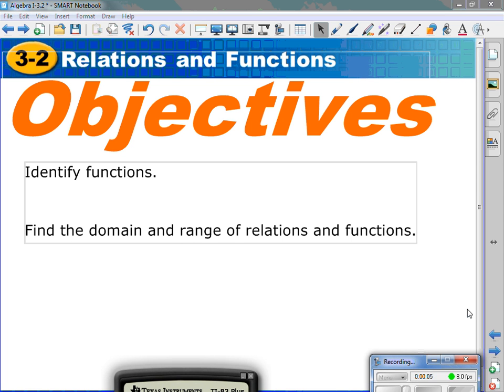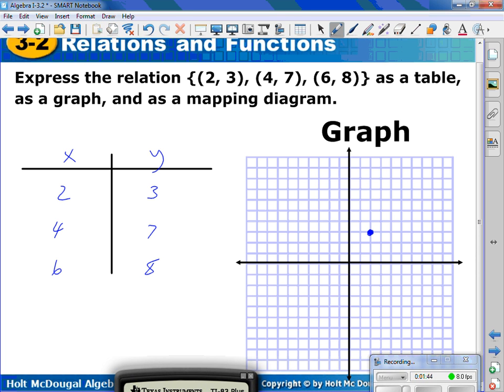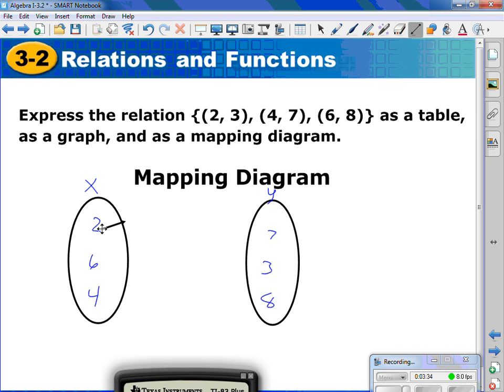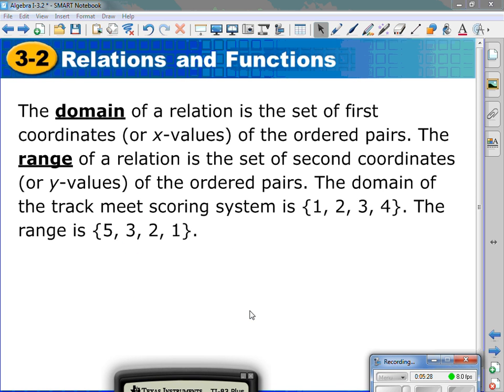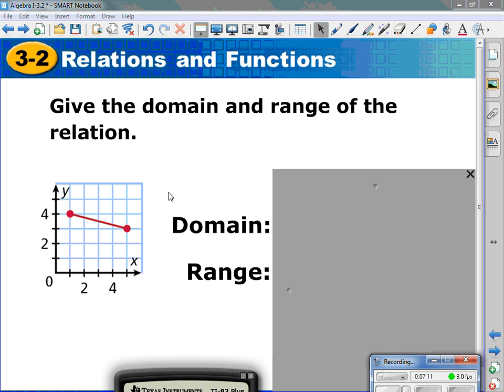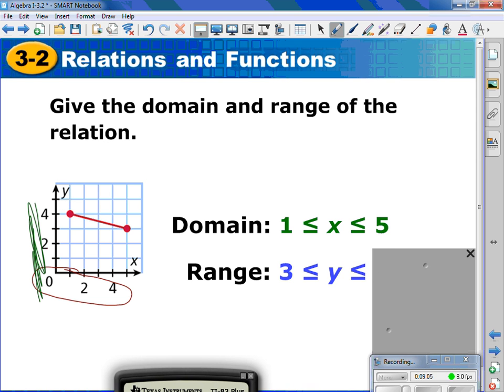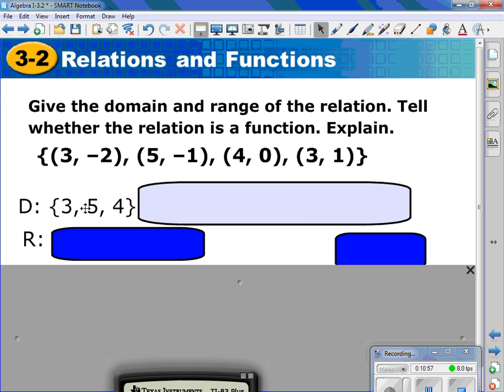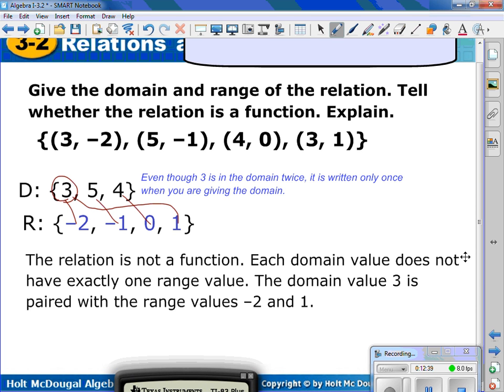Algebra I: 3.2 Relations and Functions